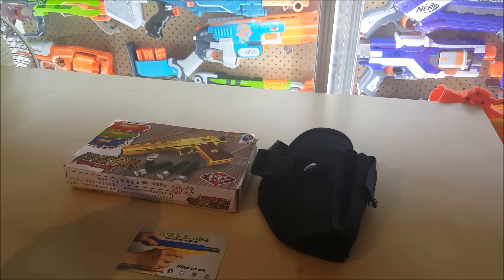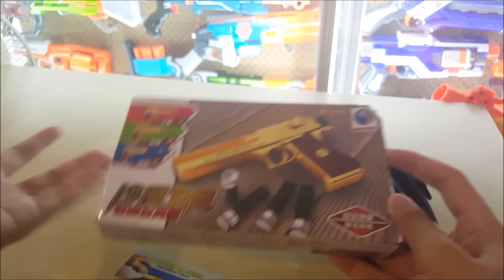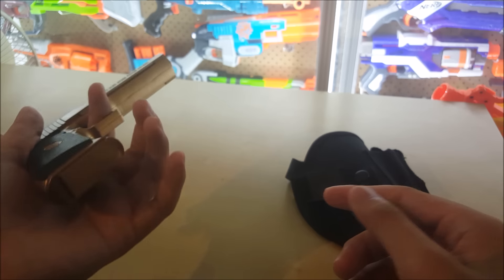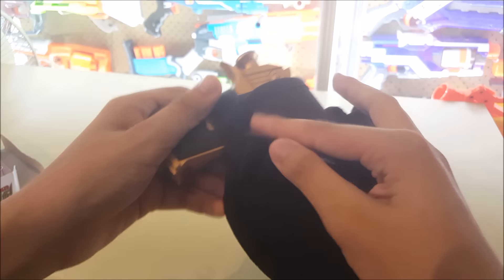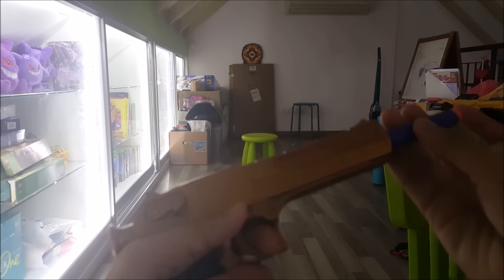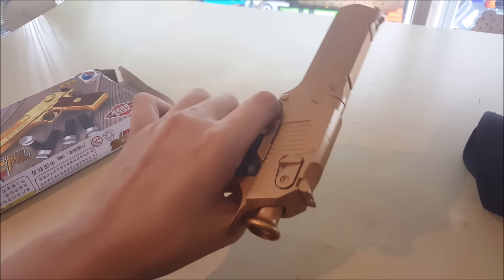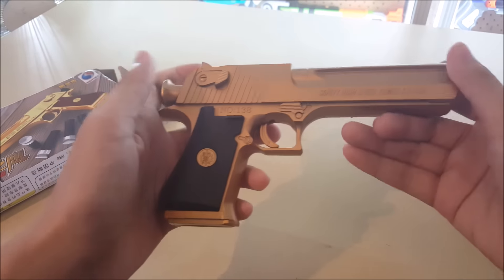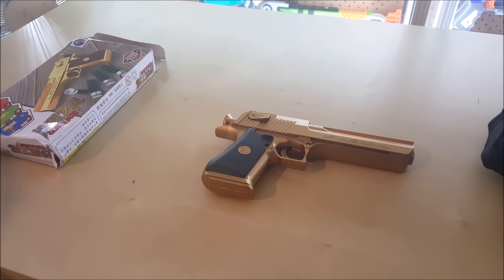{Review} Foam Toy Gun Desert Eagle